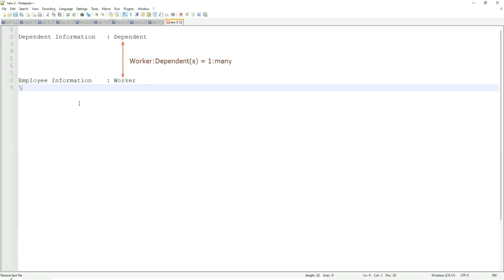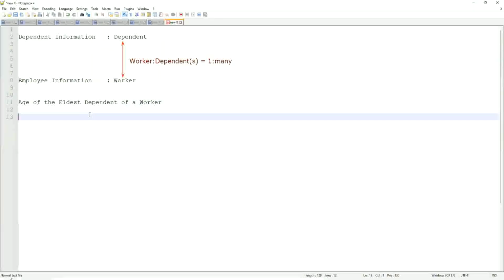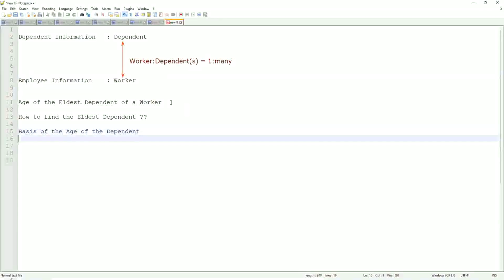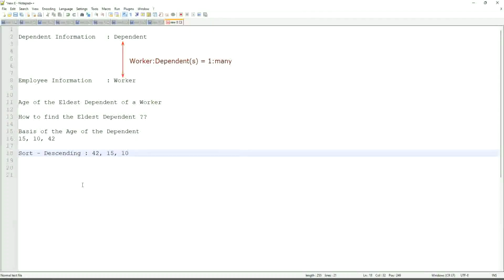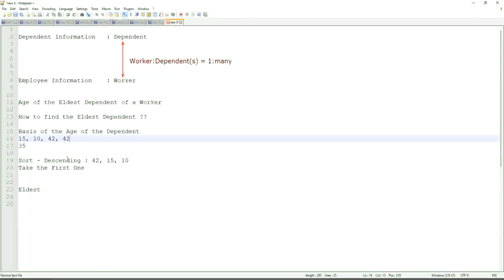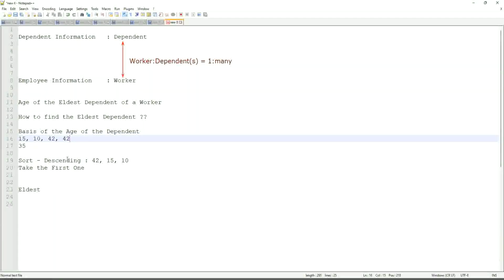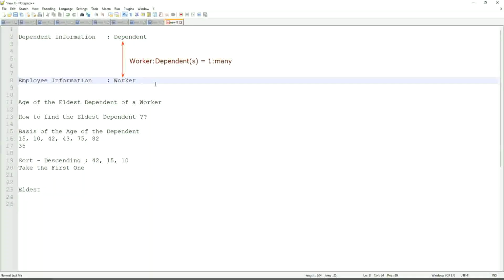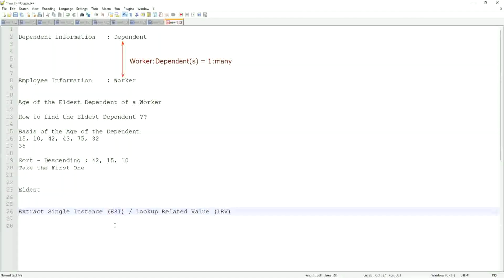Expression Fields Calculated Fields In Workday HCM